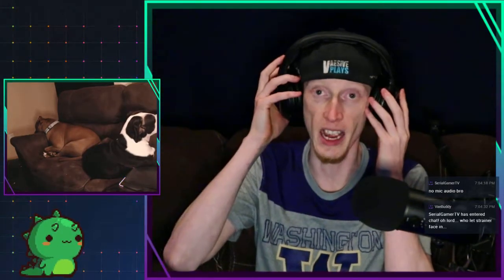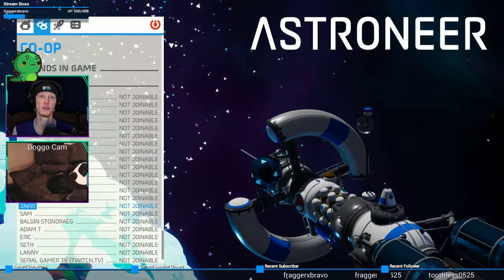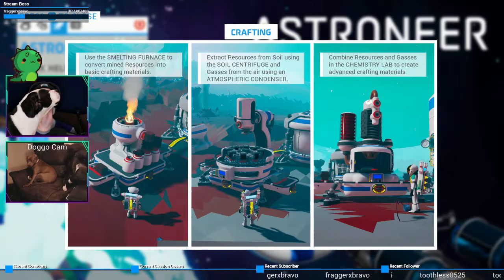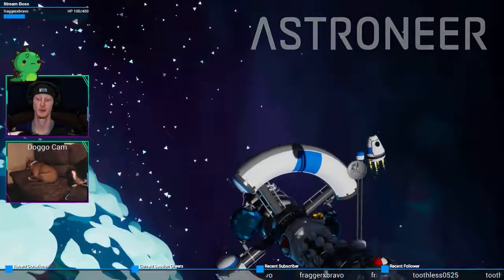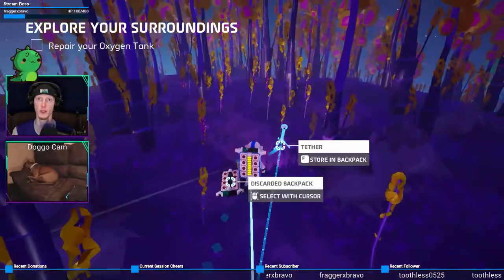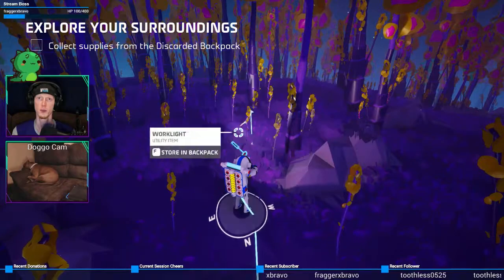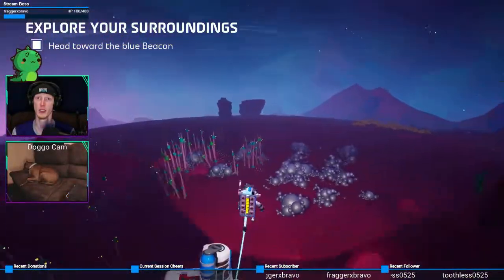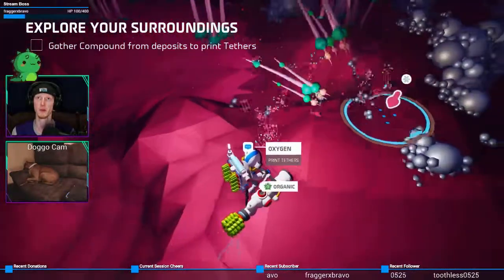Let's Play Astroneer! | Astroneer #1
Starting with the tutorial level to learn the game!